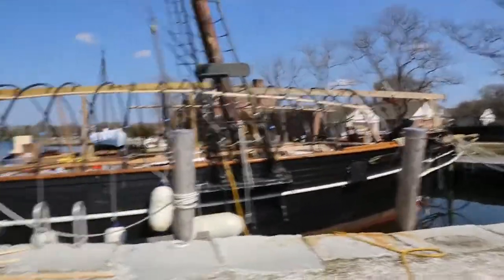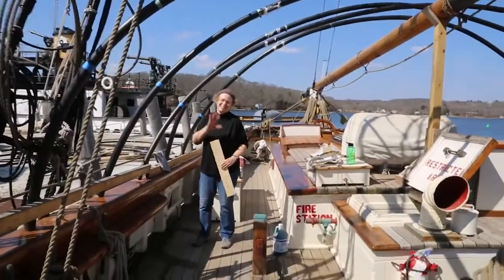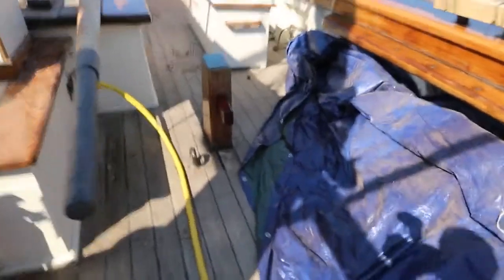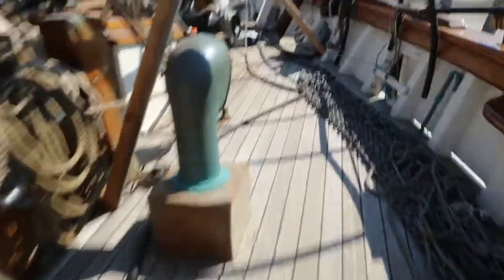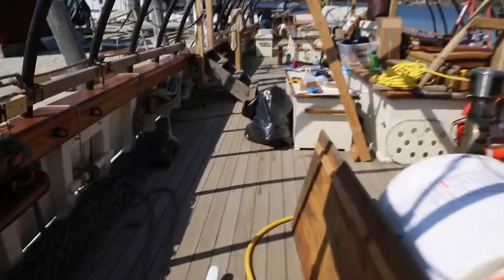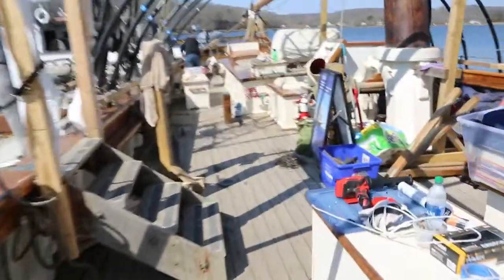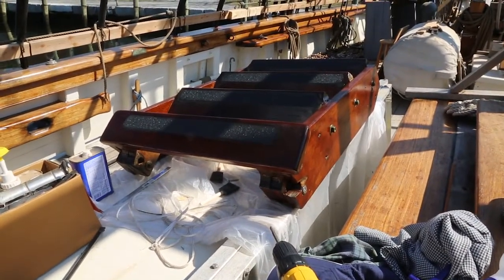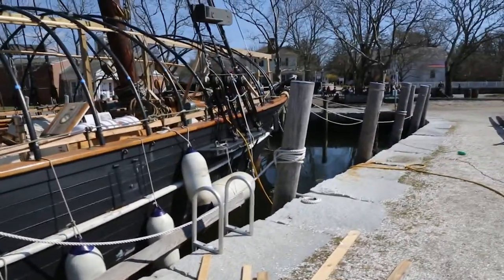Season 2 Episode 8: Winter Cover Removal Day 1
The plastic and part of the frame come off the boat in preparation for getting underway for the 2022 season. Just some fun time lapsed sequences.